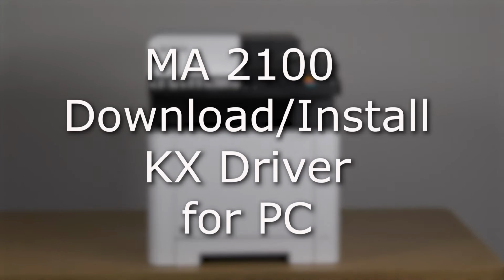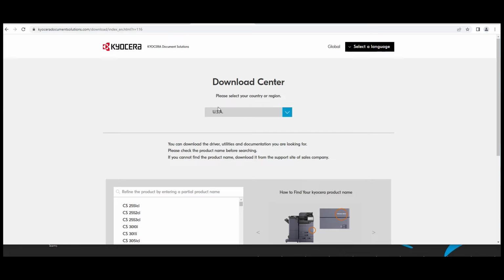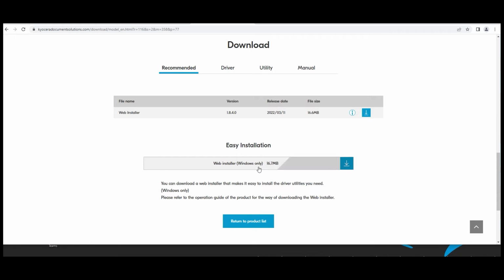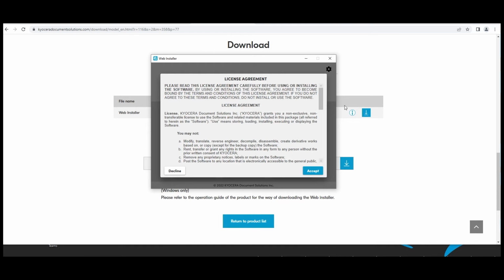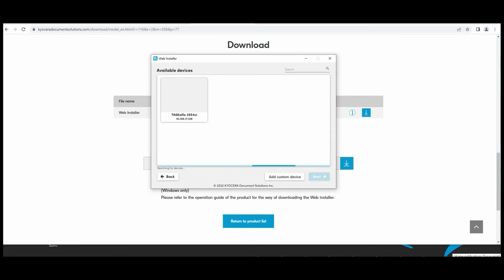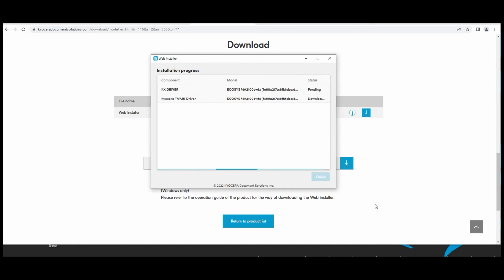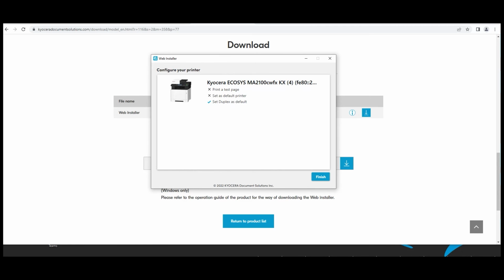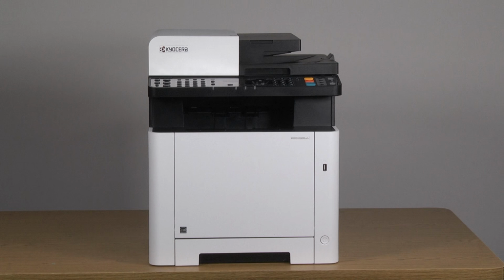Kyocera MA2100cwfx Download and Install KXDriver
In this video, we show you how to install the KXDriver for your PC for your Kyocera MA2100cwfx printer.